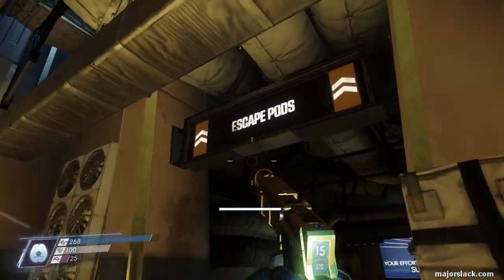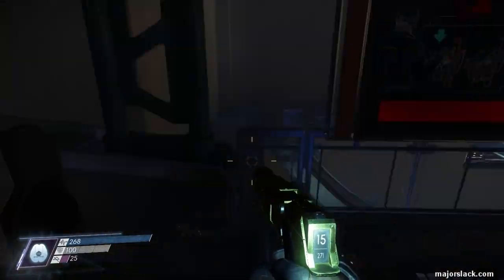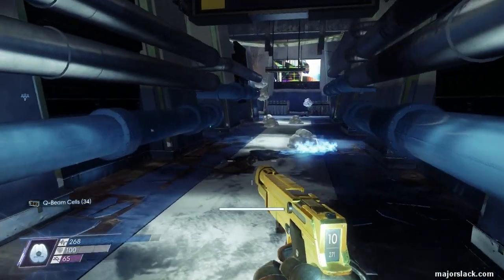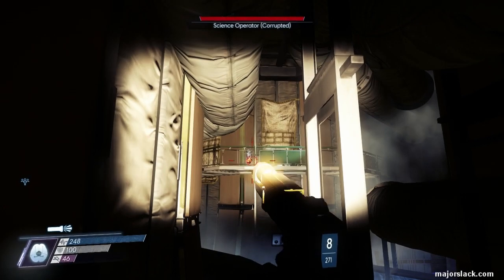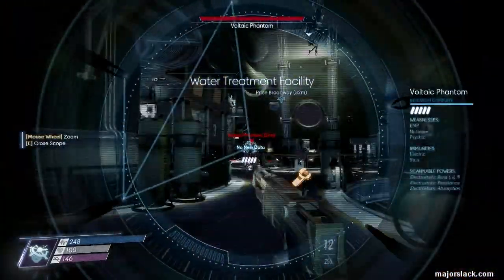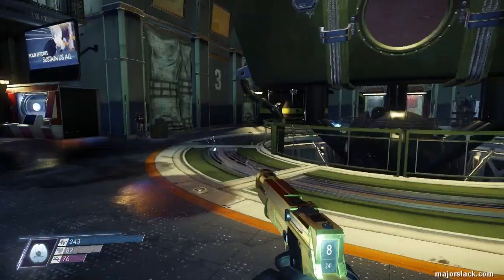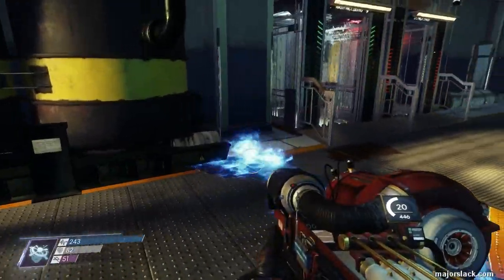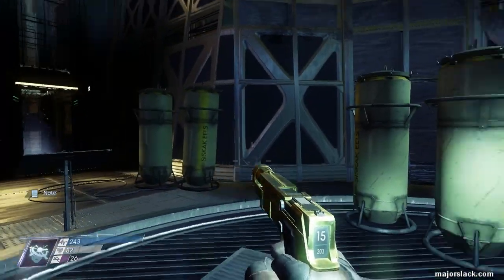Prey Walkthrough Part 31 - Drunk Tank (Free Neuromod!)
A Prey walkthrough that is NOT a blind playthrough. Smart gameplay and brainerly commentary. That's right. I said 'brainerly'. Look it up. (Actually no, DON'T look it up..) ¬_¬

In this video, we find out what happens when you don't follow the proper protocol for cleaning out an eel tank (yechh)..

Prey was recently released on May 5, 2017 for PC, PS4 and XboxOne. Published by Bethesda and developed by Arkane Studios, it features first-person shooter gameplay with survival horror elements. The player uses a variety of weapons and special abilities gradually acquired throughout the game to battle a collection of mysterious and elusive aliens. Reportedly the spiritual sequel to System Shock, Prey plays like a hybrid between Dead Space 2 and Deus Ex: Human Revolution.

HELP SUPPORT REAL WALKTHROUGHS AND MAKE A DONATION TO MAJOR SLACK!

STAY UP-TO-DATE WITH SLACK ON TWITTER!